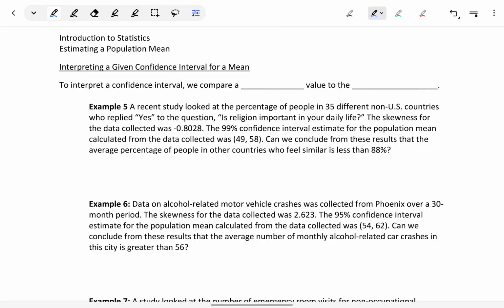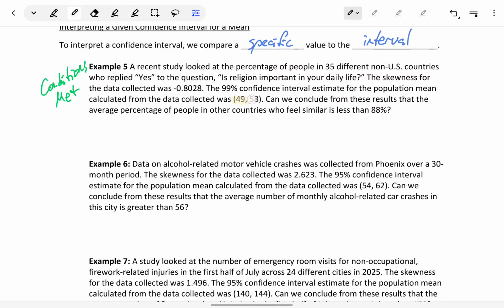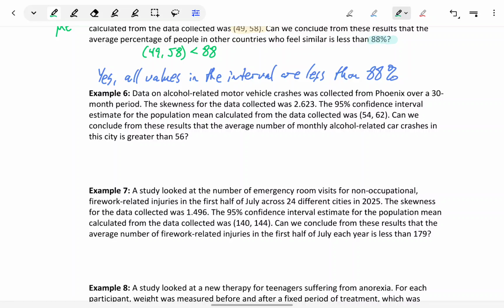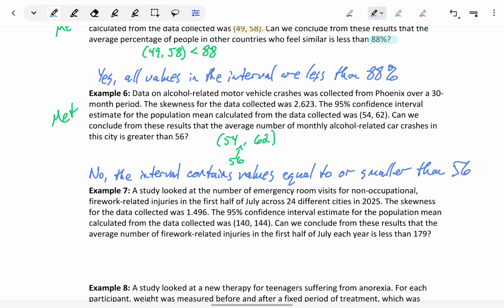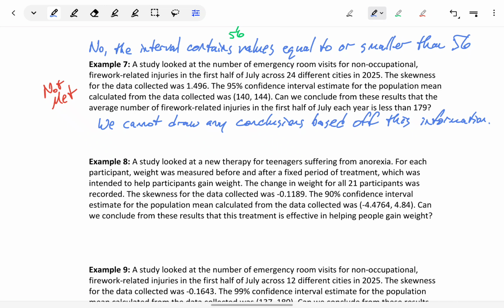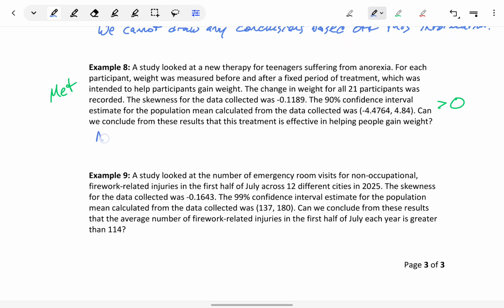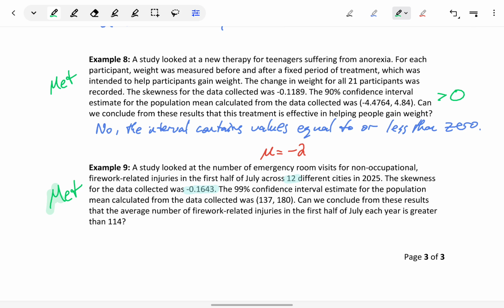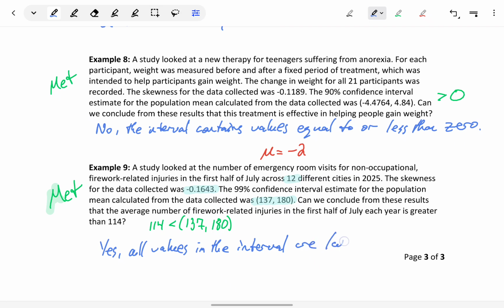Interpreting a Given Confidence Interval for a Mean